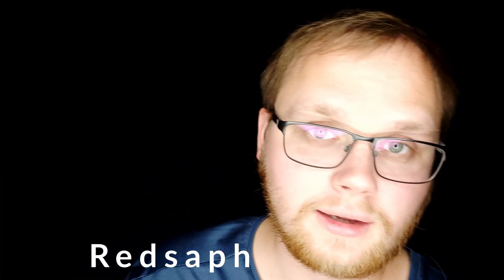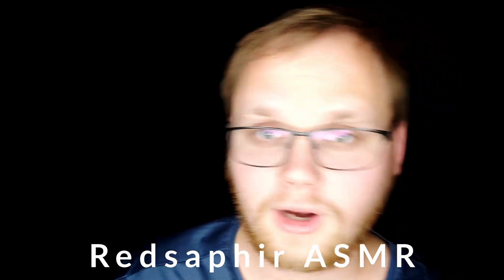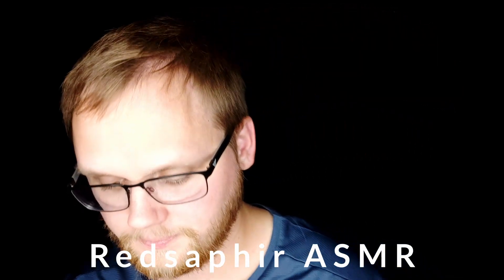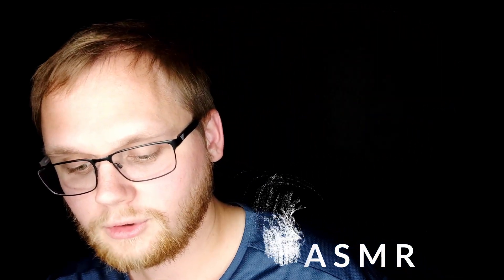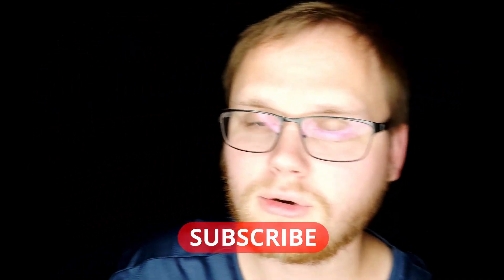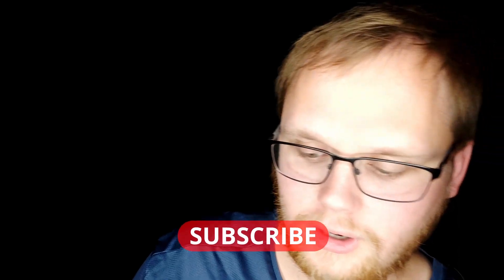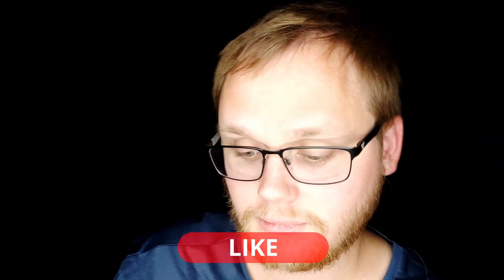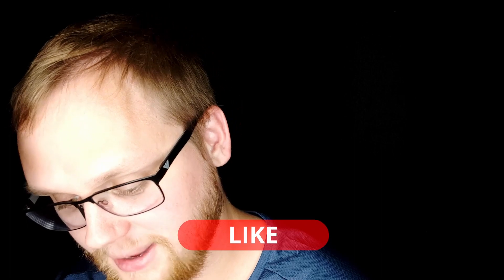Whispered reading - The Picture of Dorian Gray PART I. (ASMR Slavic accent)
Hello everyone, I am reading The Picture of Dorian Grey by Oscar Wilde with my Slavic accent and ambient music background. Book has 20 chapters, this is just chapter one and Preface.

timestamps:
00:00 - intro
00:53 - preface
04:45 - chapter I.
48:47 - outro

song: The Inner Sound by Jesse Gallagher
Equipment:
mics: Lewitt 440 pure / Rode NT5
audio recorder: Zoom F6
video: Pocophone F1 - front camera
stands: Gravity 4322 B / Gravity MS 23
stereo bar: Gravity MS STB 01 PRO
cables: Bespeco NCMB600
ringlight: RedHead MK-23